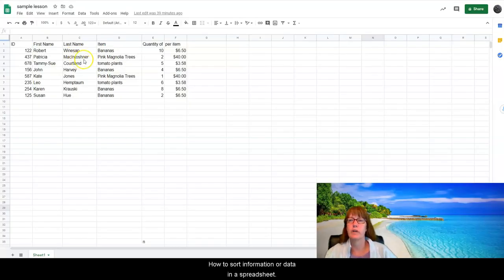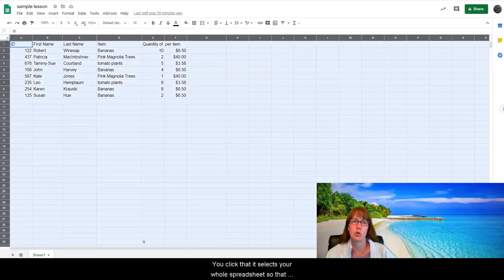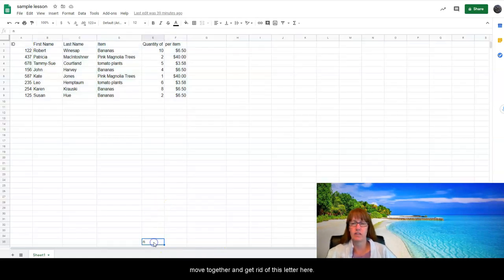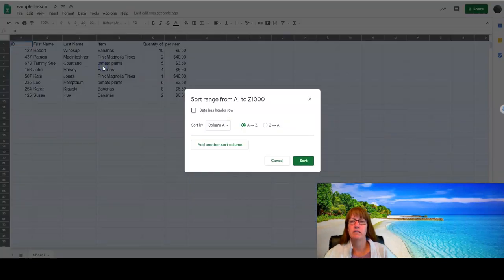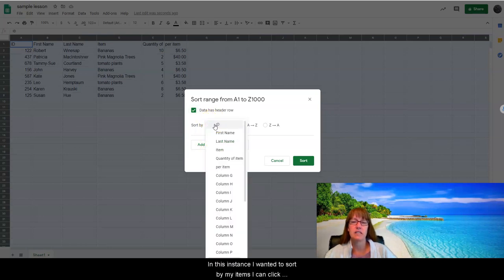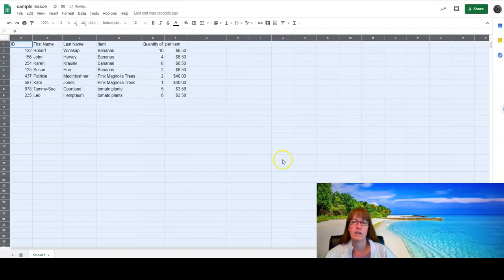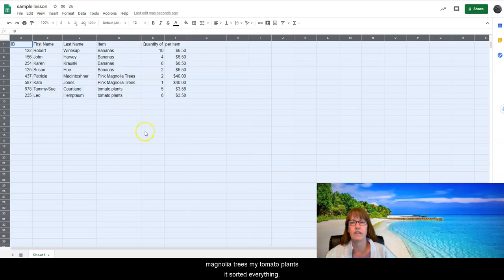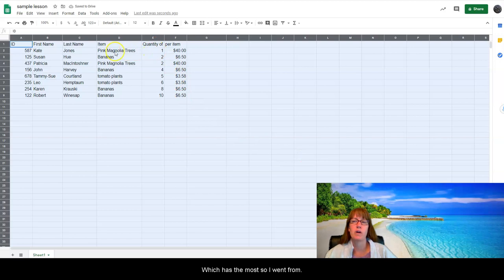Google Sheet Sorts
This video show how to do  a simple sort in Google Sheets.